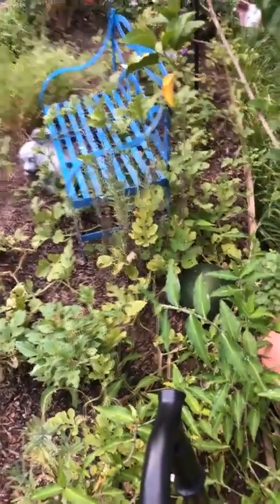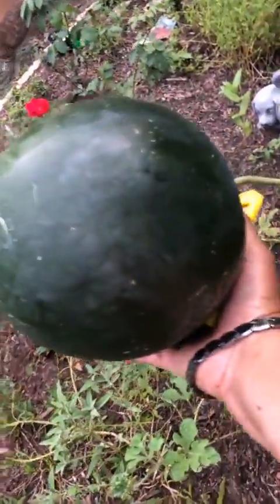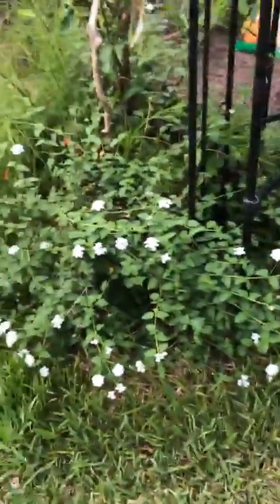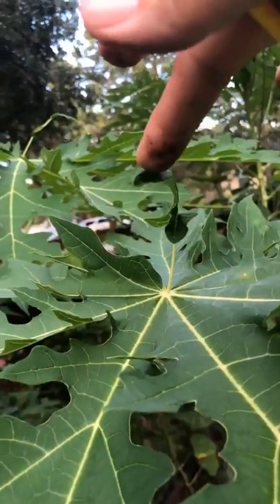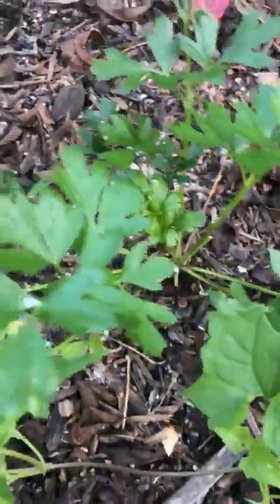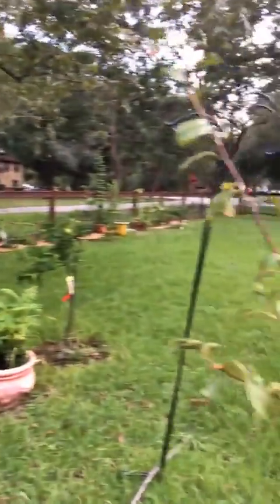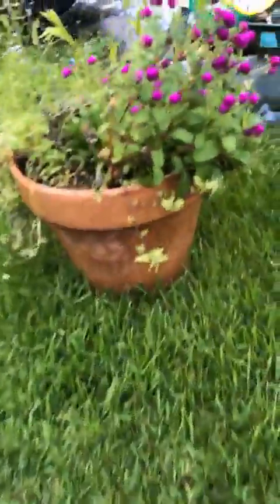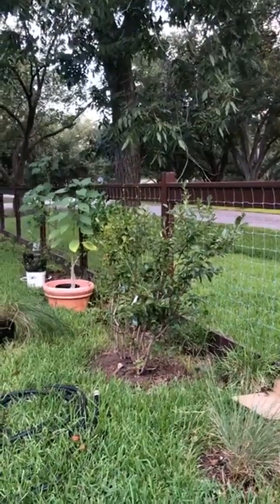Harvesting my Sugar Baby Watermelon ! 10000000_130267526001162_239023667312602669_n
Harvesting my Sugar Baby watermelon...2021 end of summer. Garden Villas in Houston.
 Viewing garden flowers and vegetables ...content is safe for children to view.